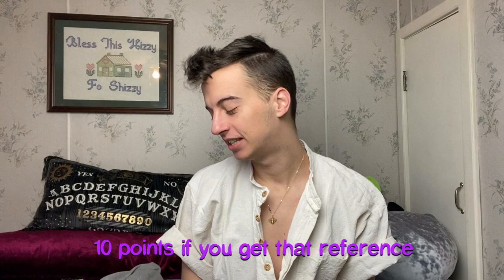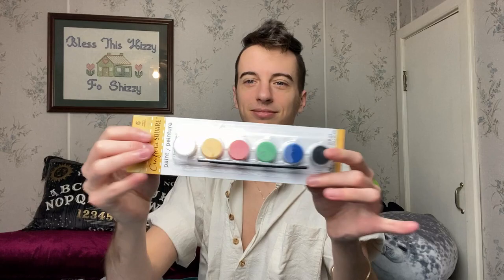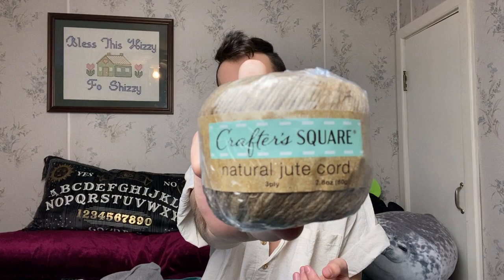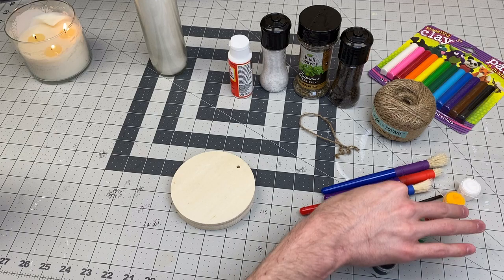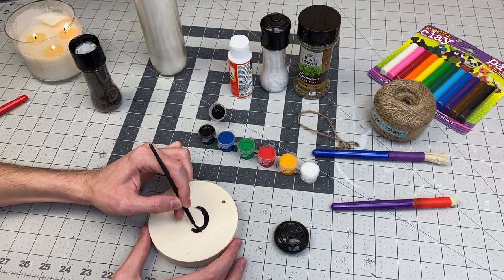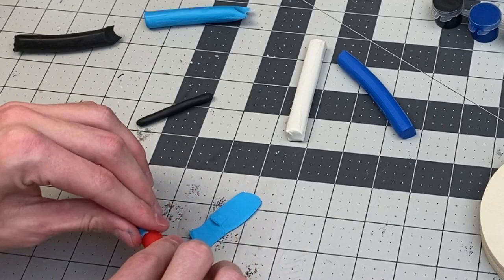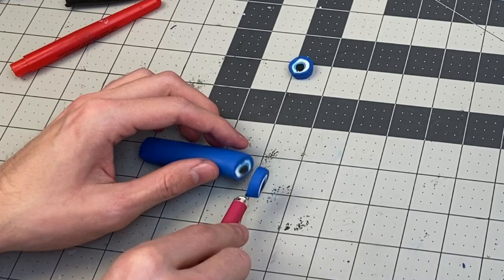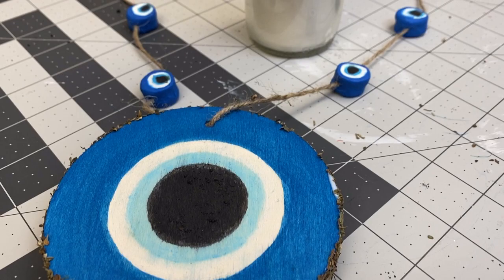💚🌿 Dollar Tree Protection Spell with MintFaery!!! 🌿💚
I can't tell you how hype I was when Mint asked me if I wanted to do a collab. OF COURSE I SAID YES! I hope you enjoyed our little two part Dollar Tree protection magick series! I can't wait until it's safe to be around one another again so we can do even more collabs in person! What do y'all think we should do next?